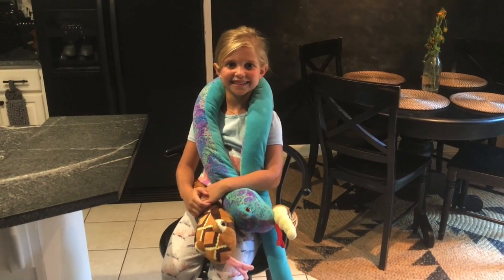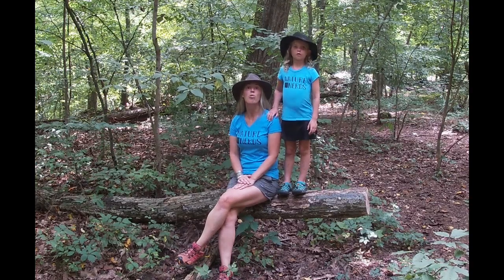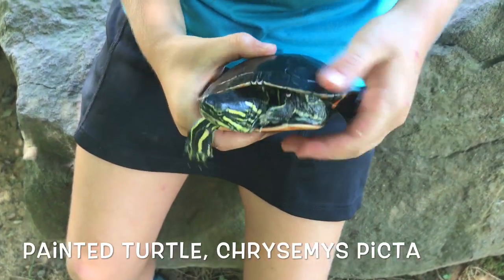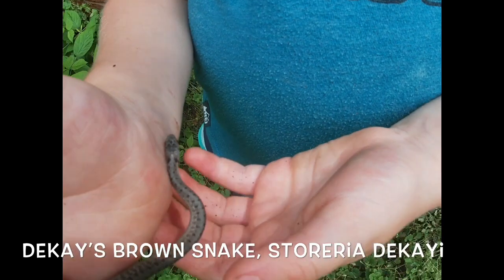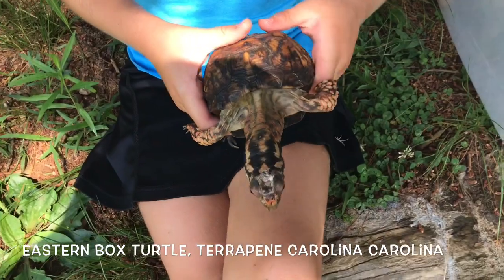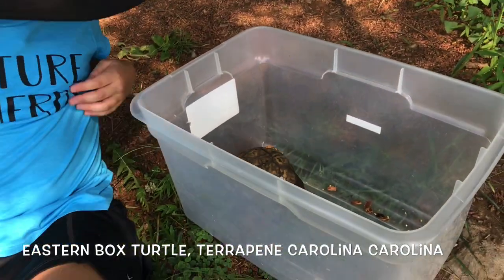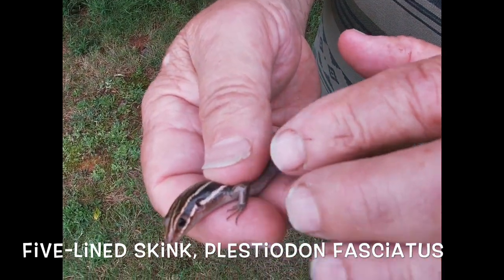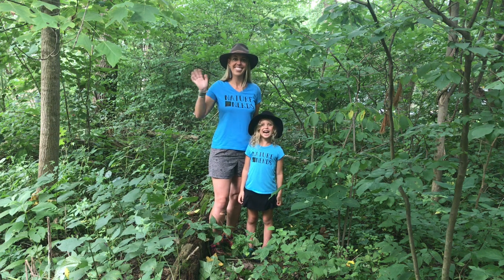Nature Nerds, Reptiles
Reptiles are awesome! Learn about reptiles that you might find in the area!